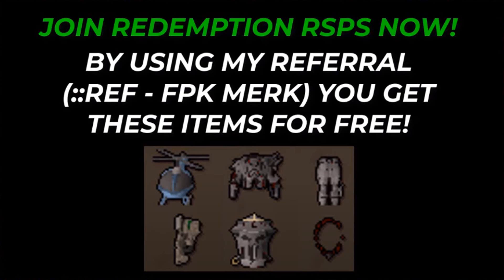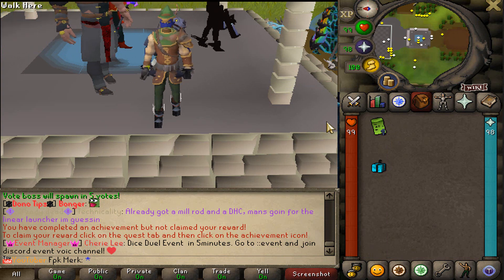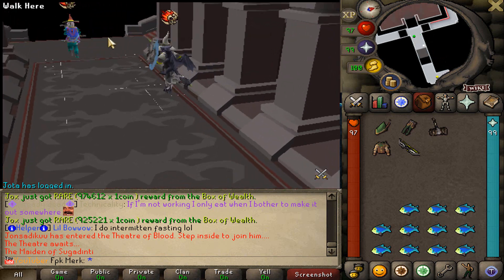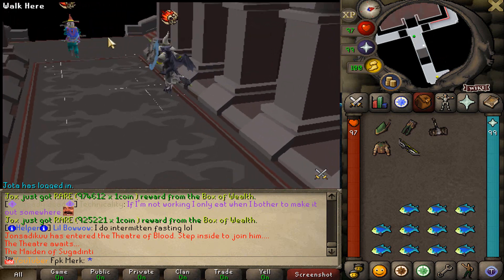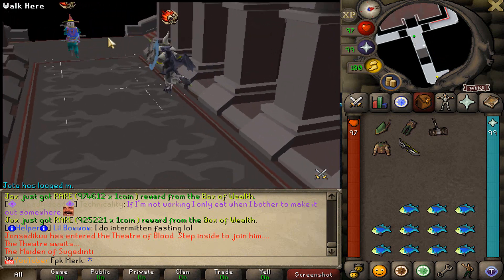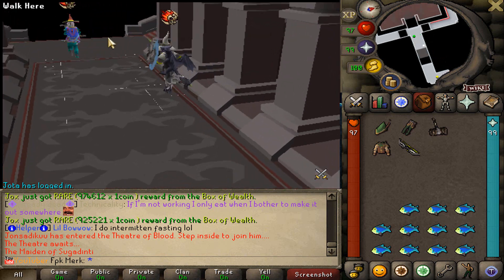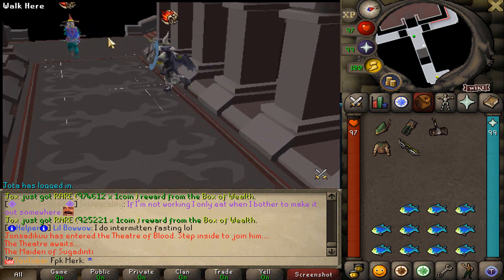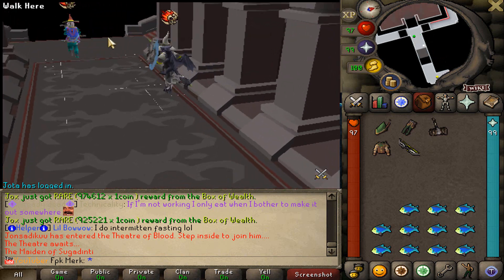The Ultimate Custom Theatre Of Blood Guide! *MAD MONEY* (BIG GIVEAWAY) - Redemption RSPS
✔️REFCODE "FPK MERK" (FREE $100 BUNDLE)

✅FUN FACT: This is the longest running custom RSPS and it has been running since 2015.

🎁25 Munition Keys WINNER: Richgambler